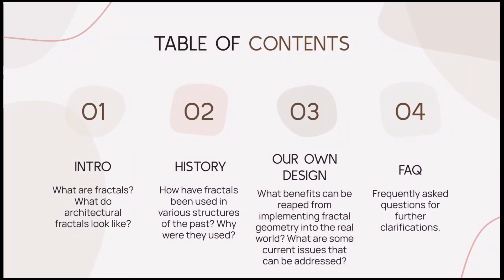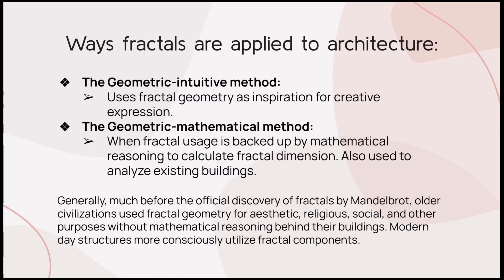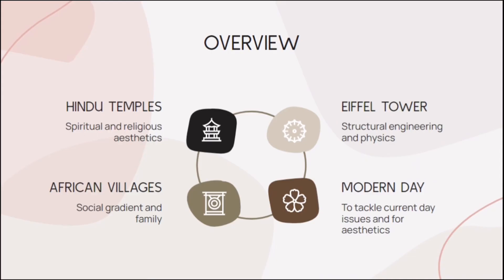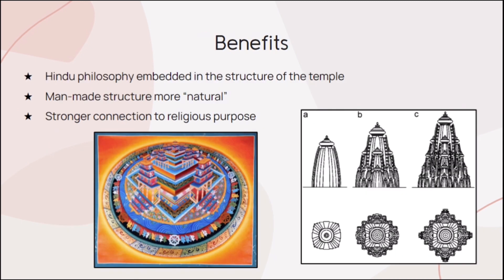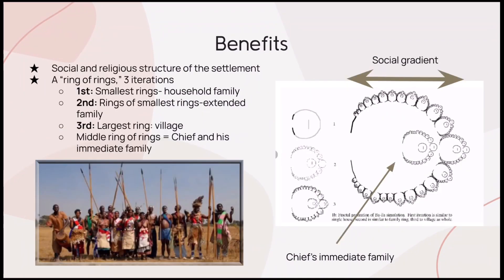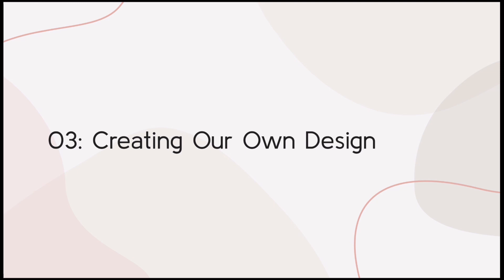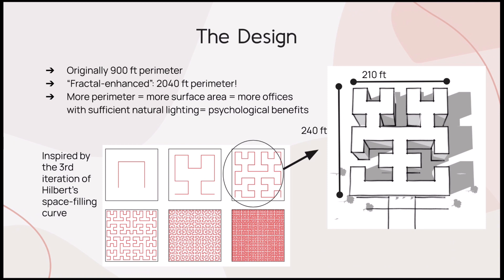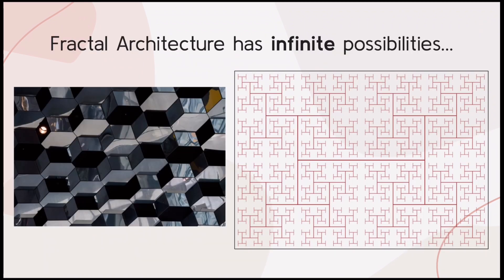fractals in architecture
Fractal architecture is a common endeavor in the architectural world. Inspired by fractals in nature, which have existed since before humanity, countless civilizations have adopted fractal geometry into their knowledge and inspiration for constructing man-made structures. The utilization of fractals in buildings is very complex, but can lead to many benefits for the human beings who live in fractal-infused environments. In our project, we will explore several benefits that can be reaped from a multitude of examples of fractal architecture, as well as create a unique design that tackles a current-day issue. It is important to inspire more architects to consider incorporating fractals into their craft.